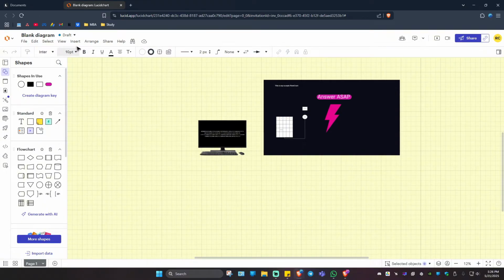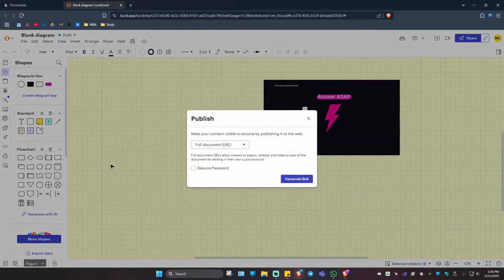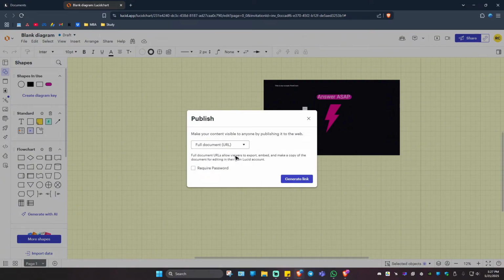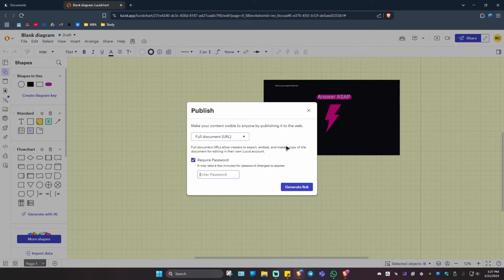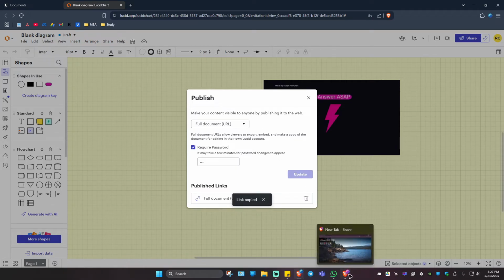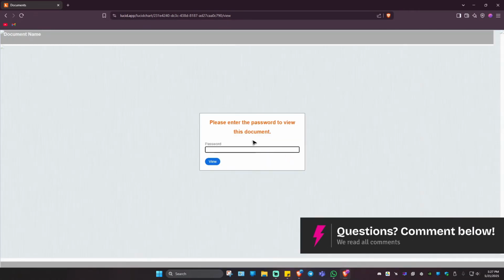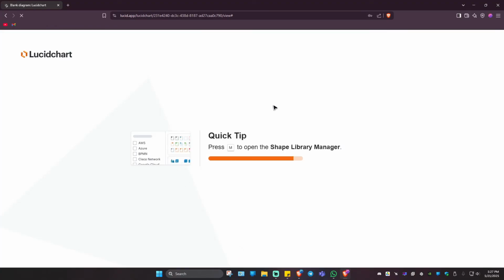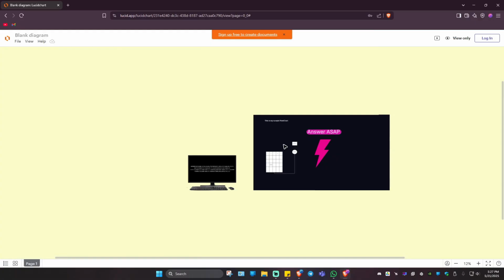How to SHARE Lucidchart with a Non-User (Step by Step)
Want to share your Lucidchart diagram with someone who doesn’t have an account? This step-by-step tutorial shows you how to create a public link and adjust permissions so anyone – like your colleague Ryan – can view or comment without signing in. Great for sharing flowcharts, mind maps, and other visuals with external stakeholders.